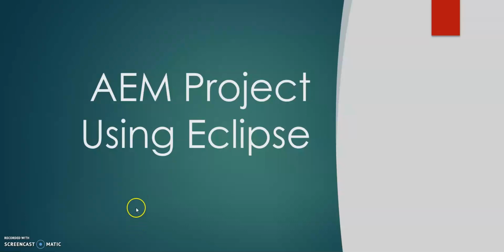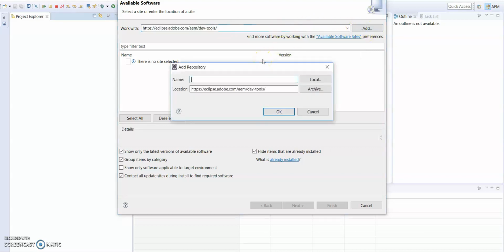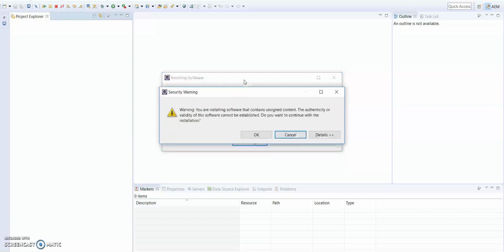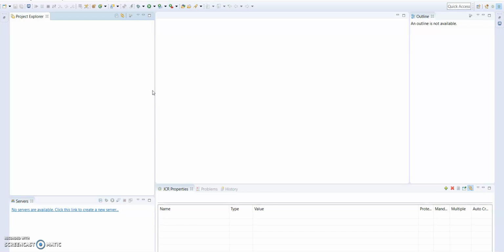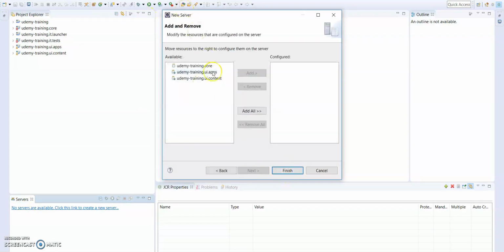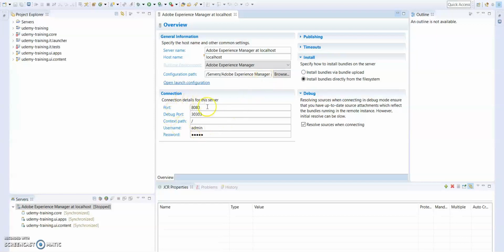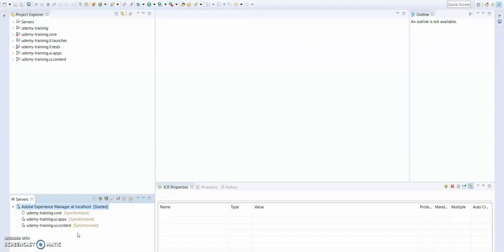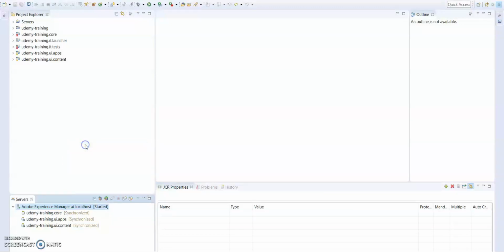Adobe Experience Manager (AEM) for Beginners 5 - AEM with Eclipse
If you are a beginner in AEM and do not know where to start the development , I will try to help walk you through the basic steps. Once we create a basic AEM project structure using Maven , then very next step is to setup our development environment . We can do our development for AEM in various tools like Eclipse , IntelliJ .. In this video I will try to explain how to work with AEM projects in Eclipse. Even if you are a beginner or a developer preparing for AEM Interview I hope these videos help you for the same.

You are stuck with any issue in AEM , please feel free to post your questions in Adobe Experience Community forum

0:00 Introduction
0:25 Install the AEM Plugin in Eclipse
2:10 Verify the installation
2:46 Import Project to the Eclipse
4:05 Starting the server
5:20 Additional Notes